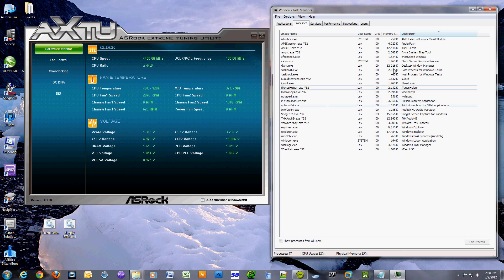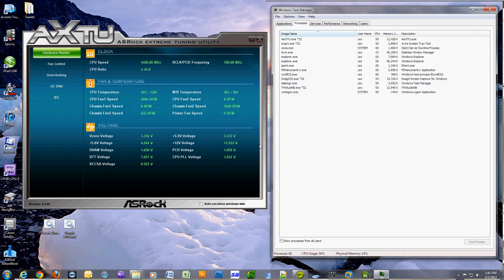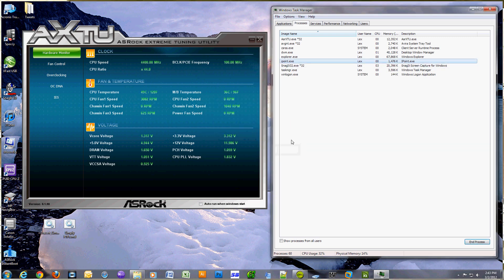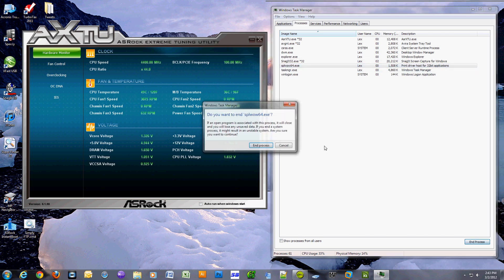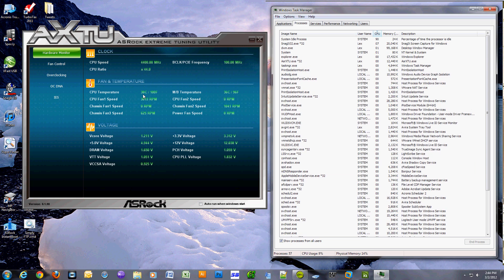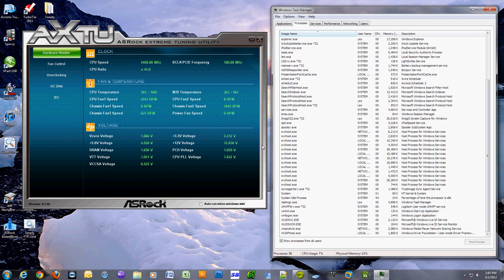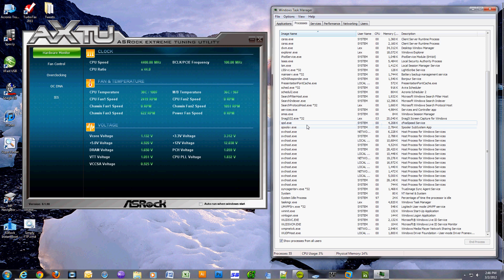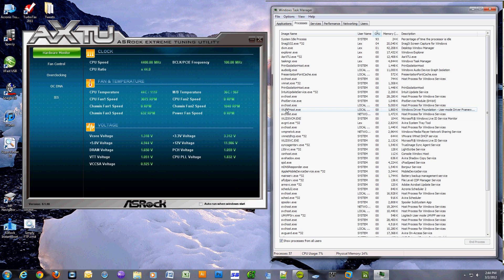How I Found Which Windows Process Was Slowing My Computer Down and Killed It Using Task Manager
This How-to Tutorial will show you how to find and end a program that is eating away at your computer resources and causing your computer to run slowly or possibly even overheat. In my particular situation I had a process called vmnat.exe which is from a program called VMware. VMware allows you to run virtual computers on your computer. I use this utility to download programs on a virtual pc that I'm not sure of, that way, my main computer will not get the virus, but my virtual computer can.

1. So I opened up task manager (CTRL + ALT + DEL) and select task manager or you right click on the task bar and select task manager.
2. I opened up my motherboard CPU temperature and CPU fan speed utility, so that I could monitor my CPU temps as I kill process, trying to identify the rogue process that is hogging all the resources on my Windows 7 computer. You can download a free program called Speccy from CNET, it allows you to monitor your CPU temps and fan speeds as well.
3. I proceeded to kill processes (end processes) in task manager, as I monitored my CPU temperature. Once I killed the rogue process on my computer, my CPU temp dropped from 50 degrees Celsius to 38 degrees Celsius, which let me know that I found the right one.

I will be making another video showing you how to fix your VMware setup on your Windows Vista or Windows 7 machine, to prevent vmnat.exe from overheating or overloading your CPU.

for home addition plans and prices.